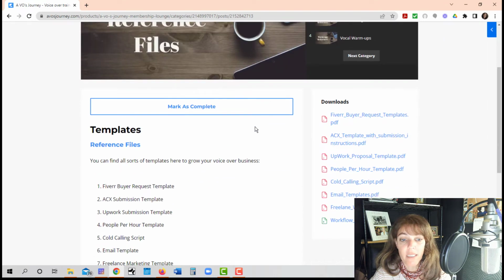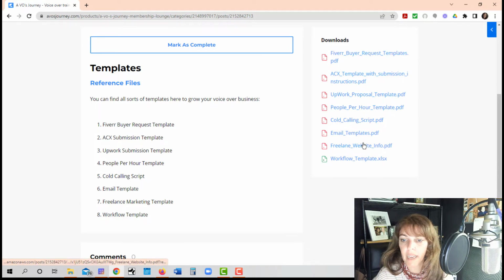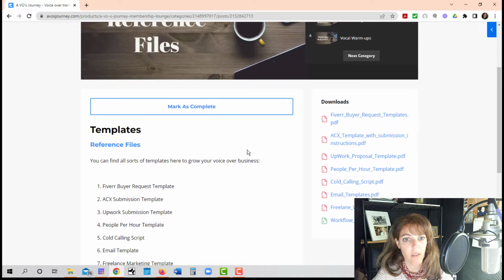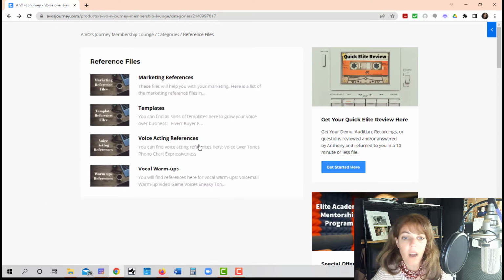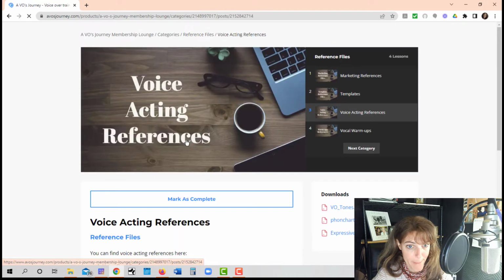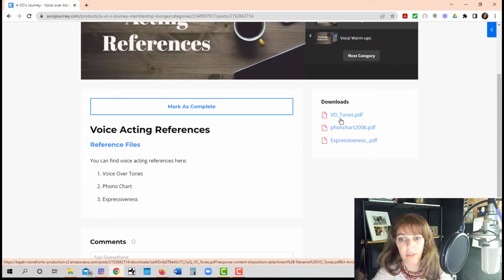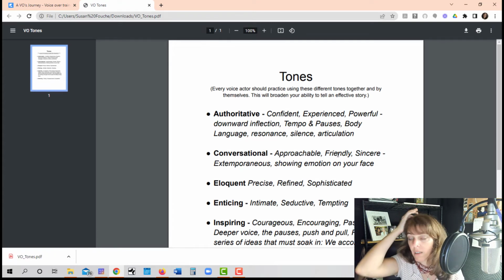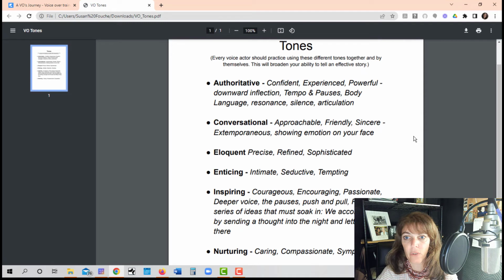🚦A VO's Journey Elite Academy Resources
Below are some great RESOURCES to reinvest in your voice over business:

👀Please follow this link to check out Anthony’s ACX course that teaches you how to make money recording audiobooks using ACX

🌹 Looking for a GREAT Voice Over Community?? A VO's Journey Facebook Group is THE BEST!! We're a judgement free community full of encouragement and helpful advice!!

👍Looking to take Amazing Voice Over Courses??? Check out A VO Journey Elite Academy! You'll have access to 5 live classes every week, and you'll learn a whole lot about the industry. AND!! I teach the vocal delivery class on Monday, so you'll get me as one of your teachers!!

🕶Do you want to learn how to narrate eLearning courses like a pro?

🌎Follow this link to purchase a 3 hour online eLearning for the Voice Actor Online Course: Over 3 hours of excellent instruction to get you started making money in this lucrative genre.

🌻Here is the link to Anthony’s Course, “How to Make $20K on Fiverr” course